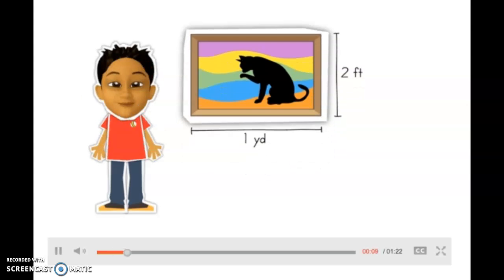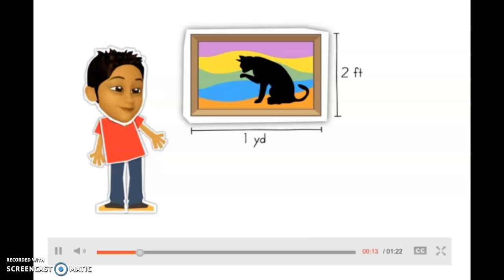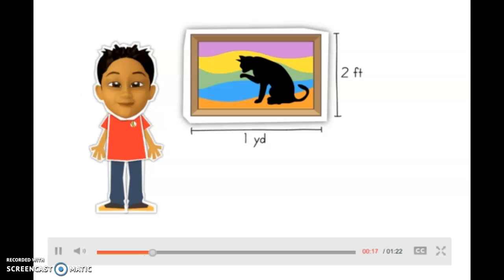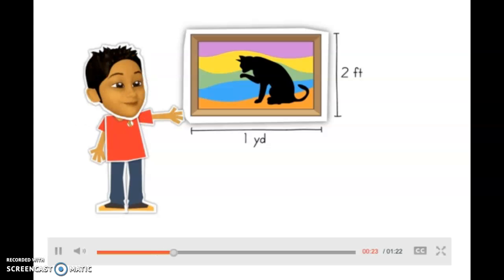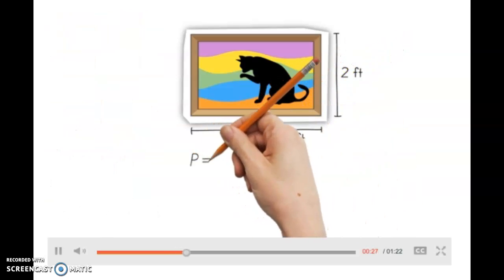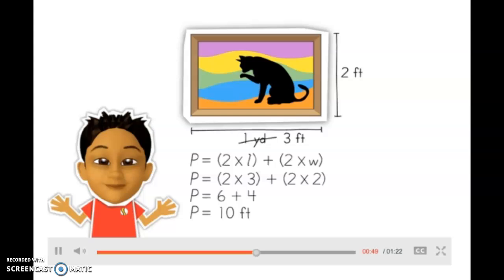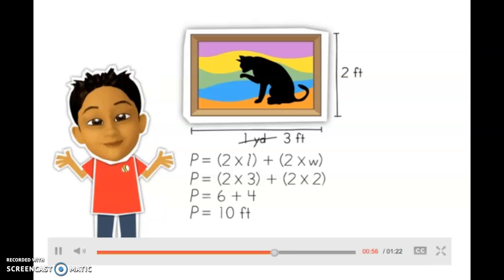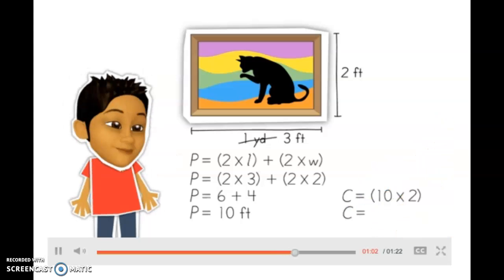11.7 Video 2